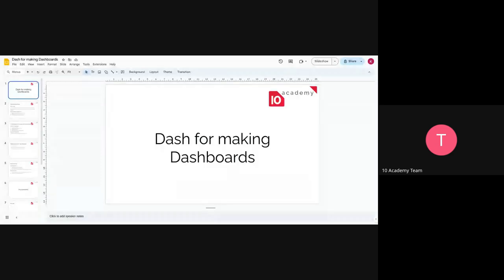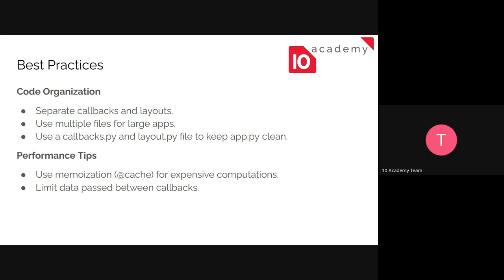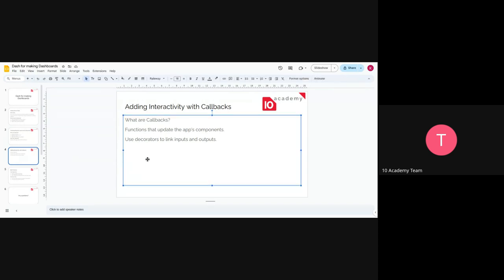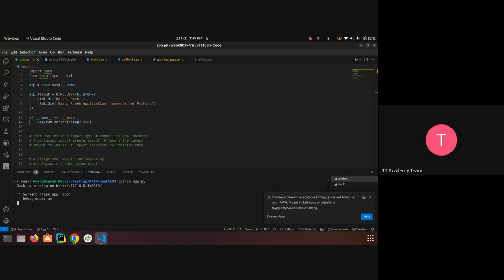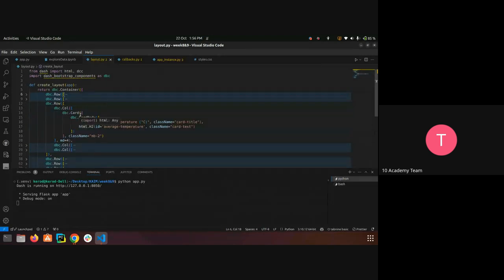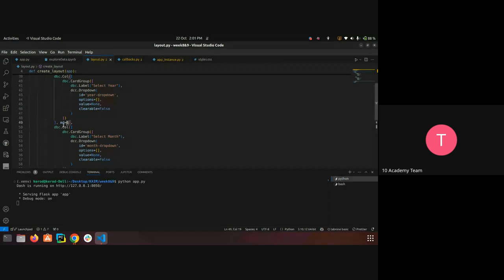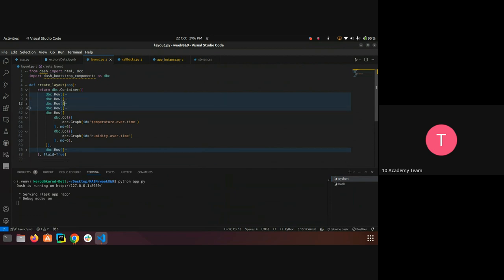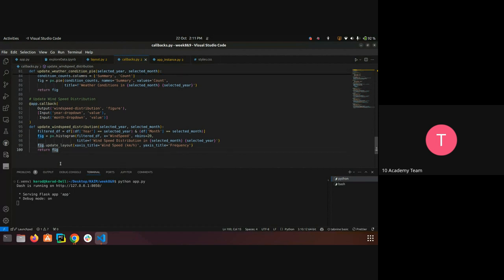Kifiya AIM 2 - Week 8 Day 5 - How to use Dash for dashboard